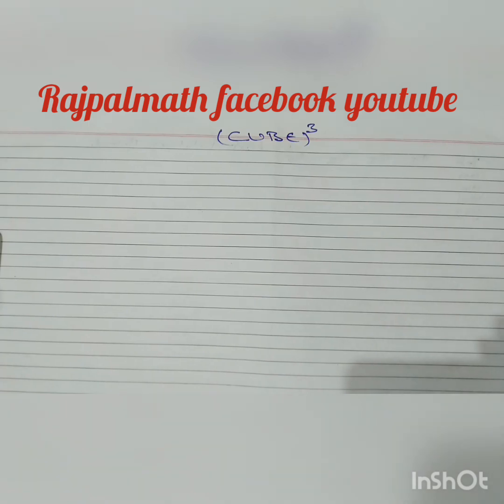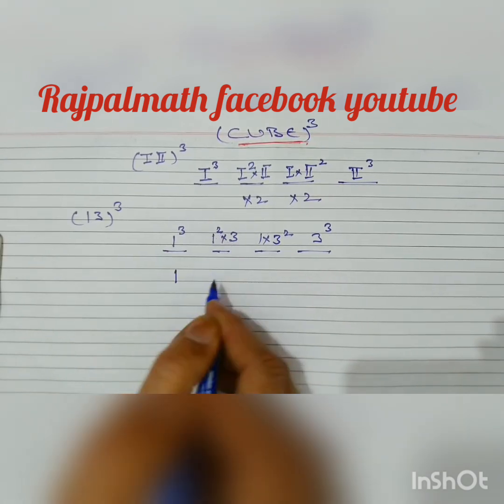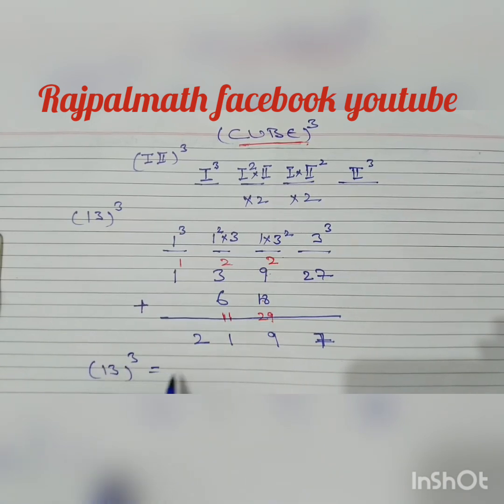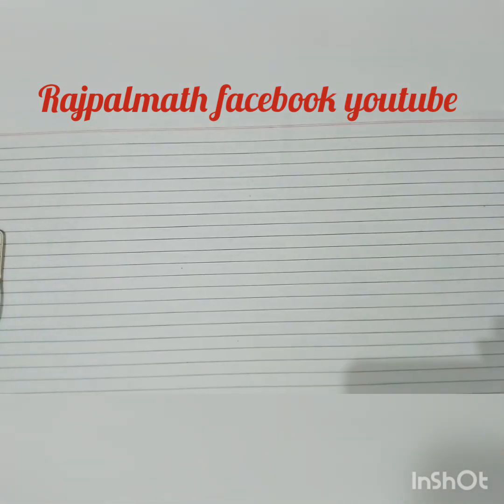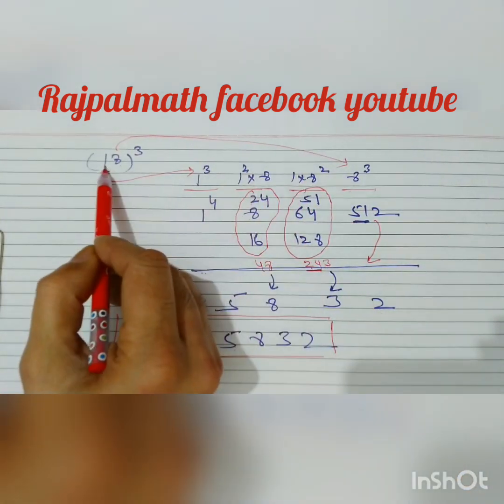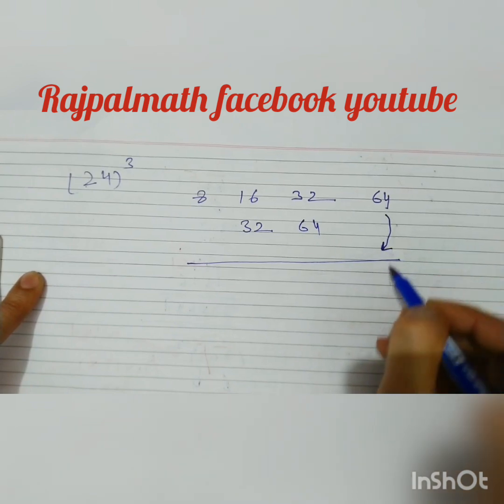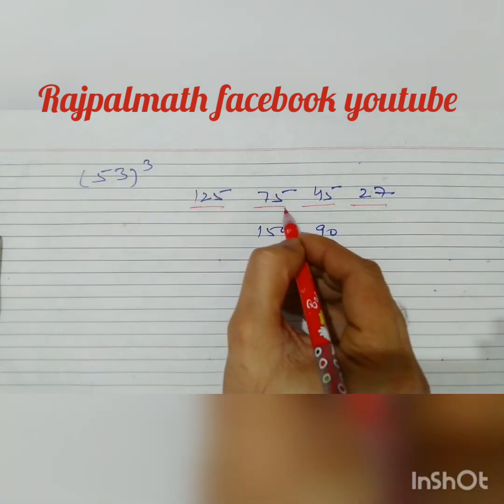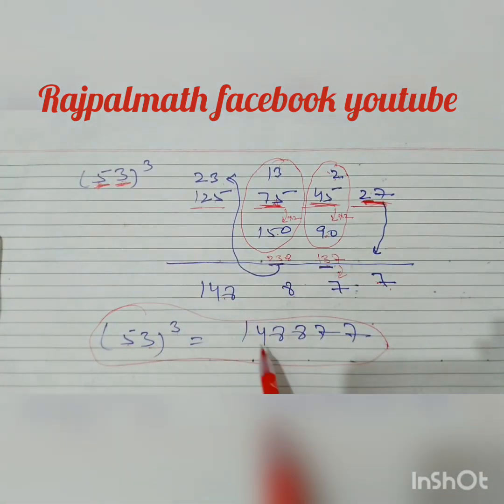Shortcut trick to find Cube of number in Seconds easy way to solve Cube visit rajpalmath fb youtube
Shortcut trick to Cube of any number
Easy Method to find Cube in Seconds...